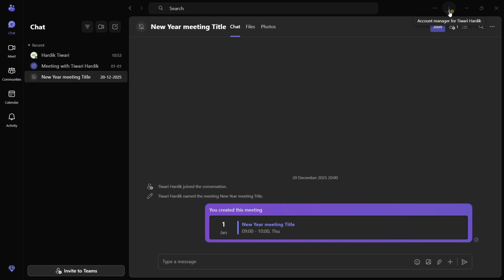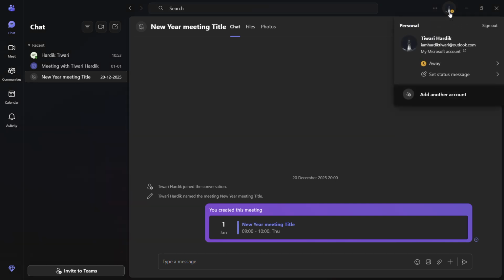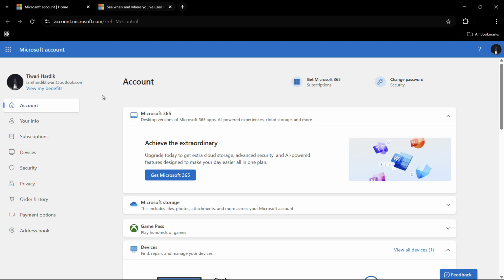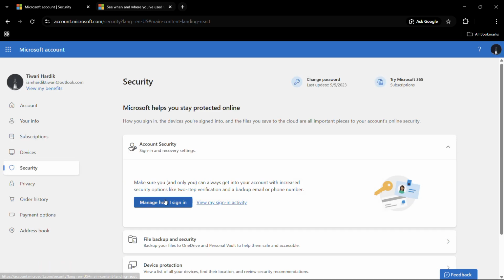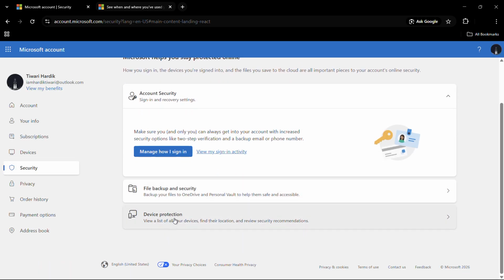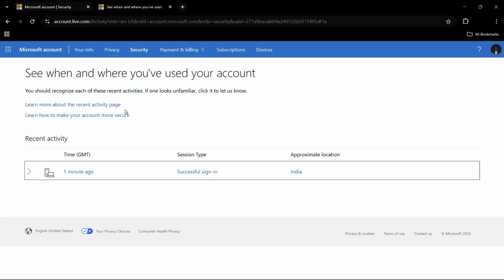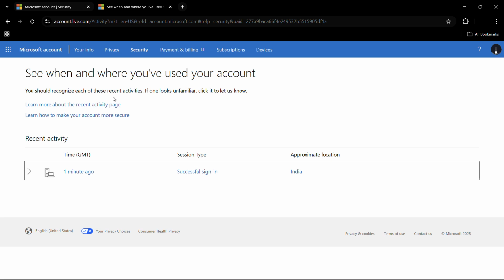How to Find Recent Sign-Ins to Your Teams Account (2026 Guide)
Monitor your security and stay in control! In this 2026 updated tutorial, I show you exactly how to find the recent sign-in history for your Microsoft Teams account. Whether you are using a personal account or a work or school account, I walk you through the security dashboards that show you the date, time, location, and device for every login attempt.

With the January 12, 2026 Secure-by-Default update, Microsoft has increased its automated monitoring for unusual activity. I show you how to interpret these logs so you can distinguish between your own activity and potential unauthorized access.

In this video, we cover:

Personal Accounts: How to log in to account.microsoft.com, navigate to the Security tab, and select Sign-in activity. I show you how to expand each entry to see the IP address and browser used.

Work or School Accounts: A walkthrough of the myaccount.microsoft.com portal. I show you how to click on My Sign-ins to filter your history specifically for the Microsoft Teams app.

The 2026 Security Dashboard: A look at the new Identity Shield alerts that flag sign-ins from unfamiliar locations or unverified devices under the latest security protocols.

Using Microsoft Authenticator: How to check your recent activity directly on your phone. I show you where to find the Recent account activity menu in the app for a quick security check on the go.

Identifying "Unusual Activity": What to do if you see a login you don't recognize. I show you how to click the This wasn't me button to instantly secure your account and trigger a password reset.

30-Day History Limit: I explain why the standard dashboard only shows the last 30 days of activity and how to request a full data export if you need a longer history for compliance.

[Image showing the Microsoft Security Recent activity page with a map and a list of successful and unsuccessful sign-in attempts highlighted]

Checking your sign-in history is the first step to maintaining a secure digital office.

Microsoft Teams, How to Check Teams Sign In History, Microsoft Teams Login Activity Tutorial 2026, View Recent Teams Logins, MS Teams Security Settings 2026, Windows 11 Teams Tips, Microsoft 365 Help, Teams for Professionals, Check Microsoft Account Activity, Microsoft Teams Desktop App, Teams Security Update 2026, Unusual Sign-In Alert Teams, Remote Work Security, Teams Tech Hacks 2026